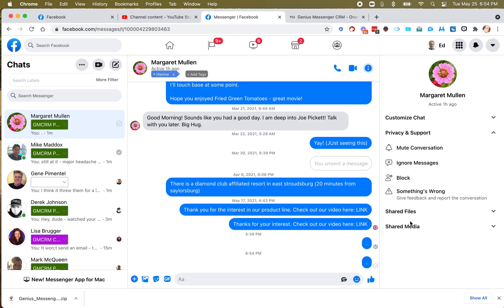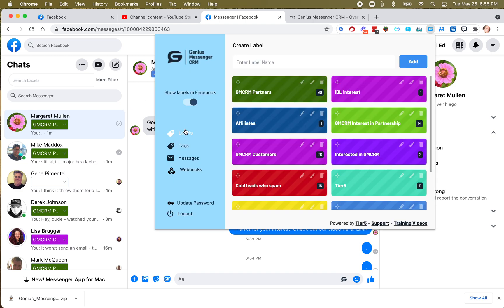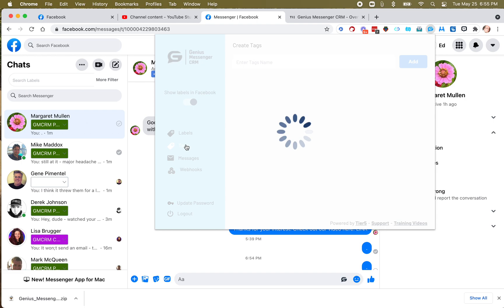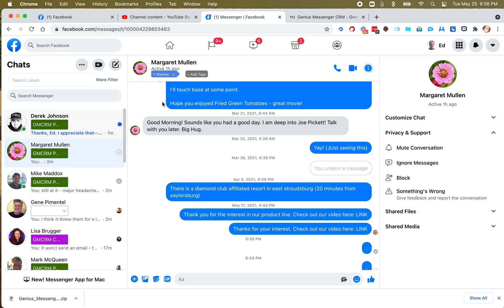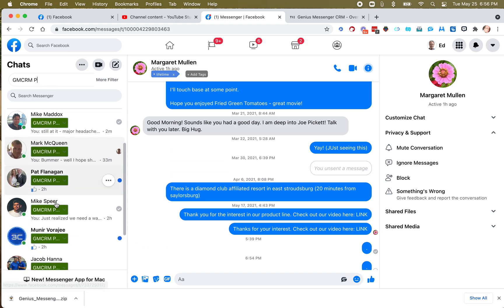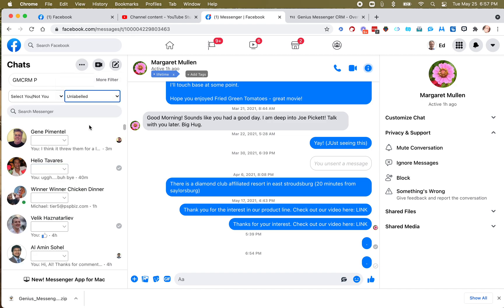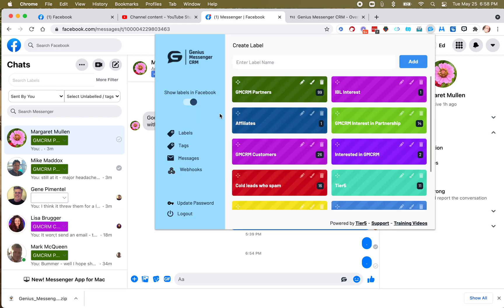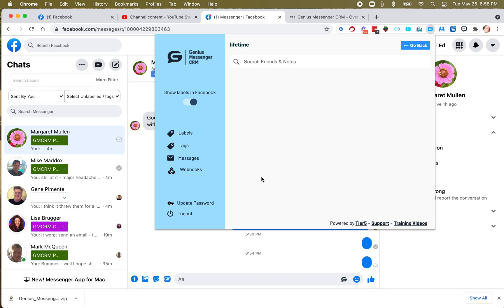Genius Messenger CRM Tags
How Tags work in Genius Messenger CRM